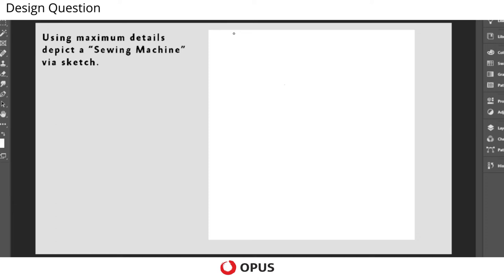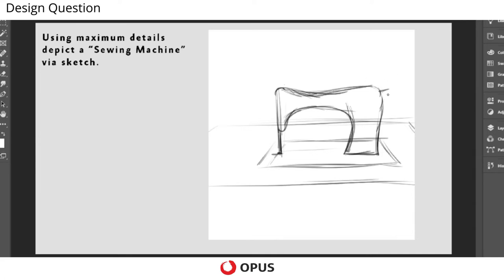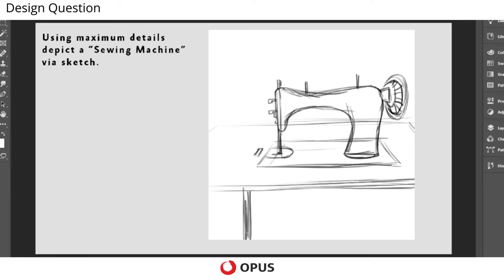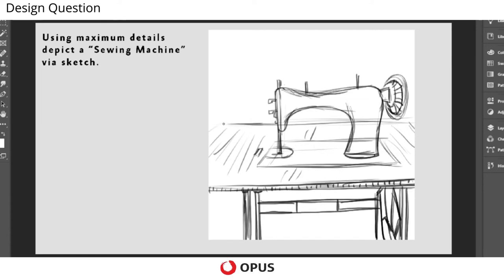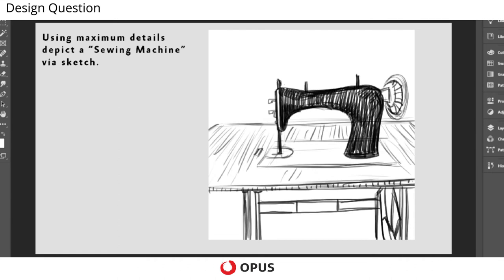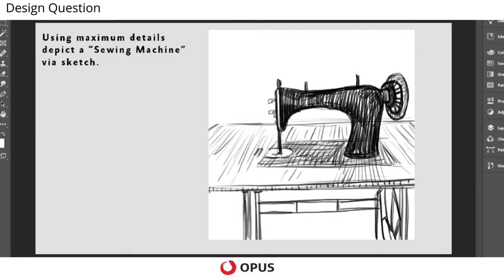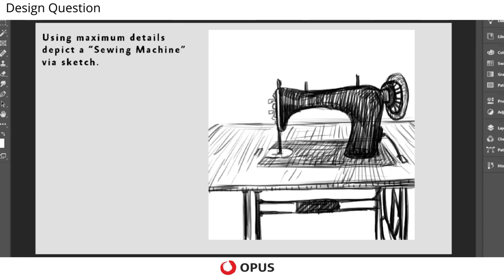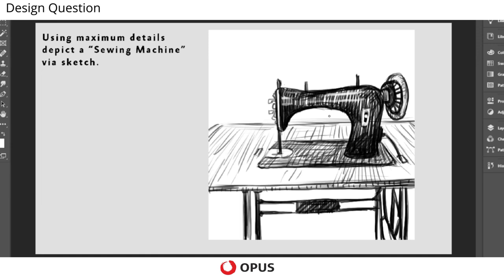How to Draw a Sewing Machine | Solved Questions | NID, NIFT, NATA, UCEED Online Lesson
Do check this video out to get an idea of Depict a Sewing Machine via Sketch | Solved Questions. Watch the entire session to get the basic concept. Get free full lessons for the Creative Ability Test (CAT) every week right here on YouTube. If you want to crack NID, NIFT, NATA, UCEED, and other national design entrance tests, look no further! TheOpusWay’s free tutorials will cover all the basics for free! We’ve taken this initiative to help you get exposed to amazing mentors right from your home, and absolutely free!
We will cover the complete syllabus, expose you to all the design concepts tests and ensure you have the right skills to ace the NID, NIFT, NATA, UCEED exams.
ABOUT THE OPUS WAY: OPUS is a premier test prep institute nurturing young minds and guiding them to enter some of the best schools in the country. We have achieved a 68% success rate in sending students to the top Law Schools in the country and we aim to increase that rate to as close as 100%.